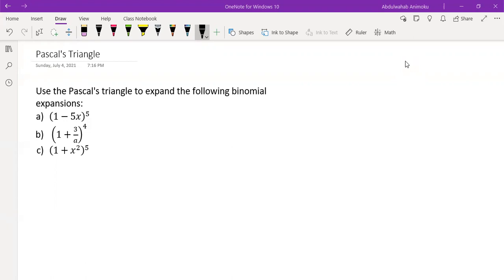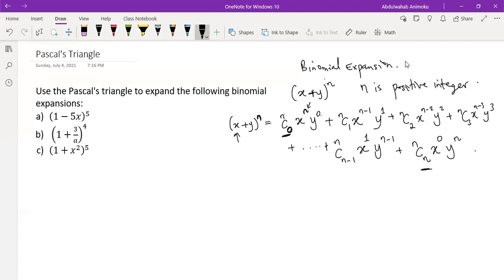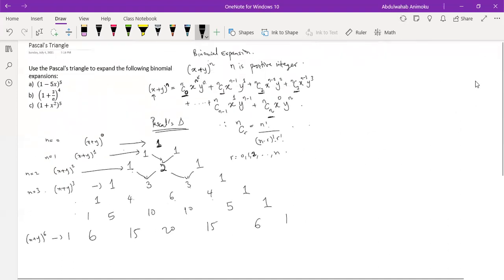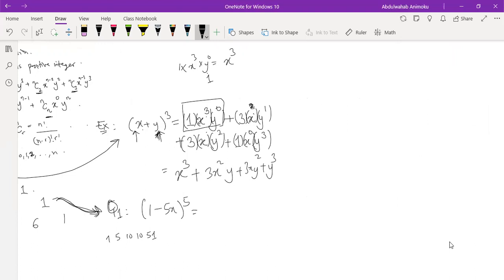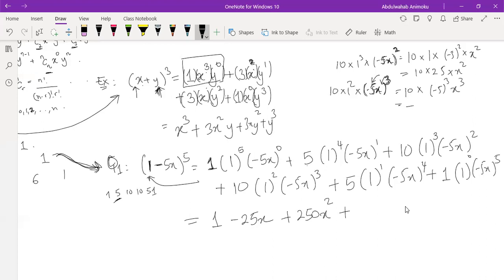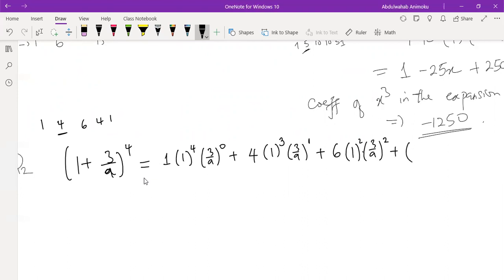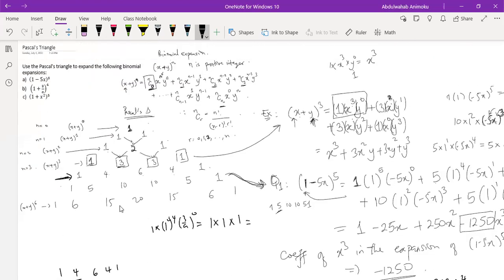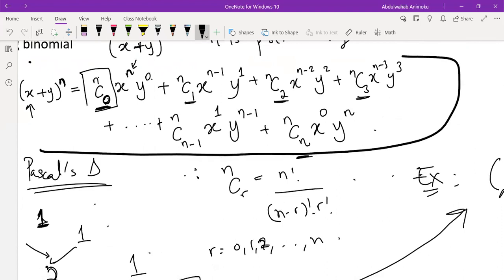How to Use Pascal's Triangle in Binomial Expansion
In this video, we learn how to use Pascal's Triangle in Expanding terms in a Binomial Expansion